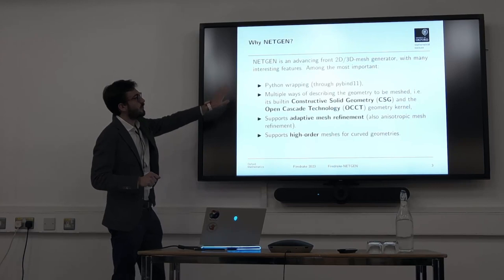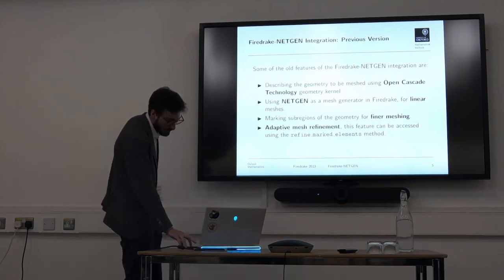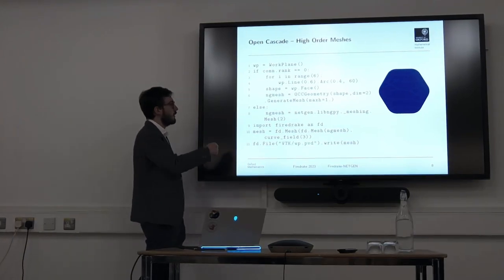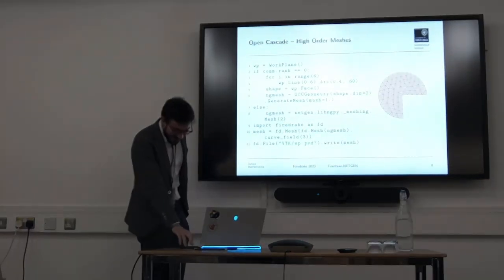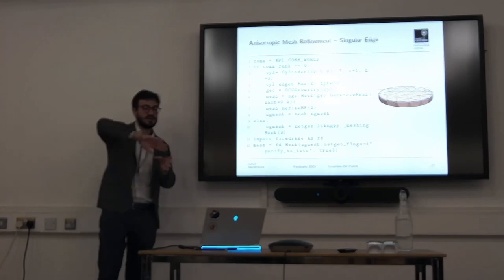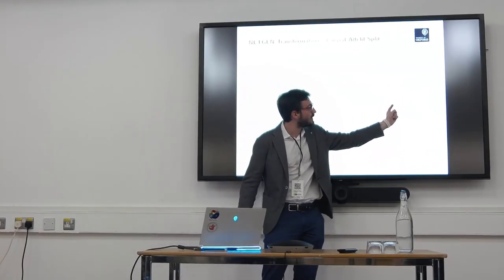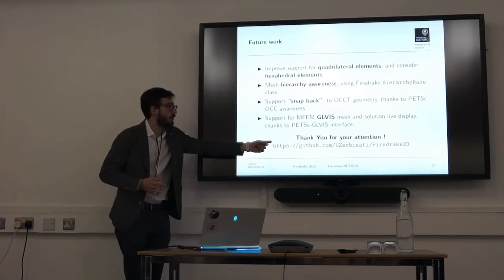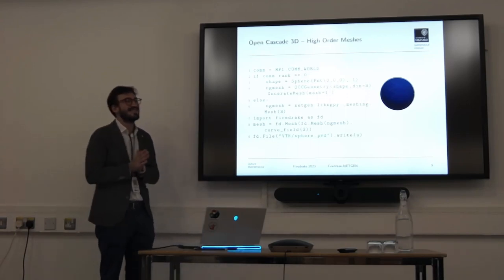Firedrake-NETGEN Integration: New Features - Umberto Zerbinati